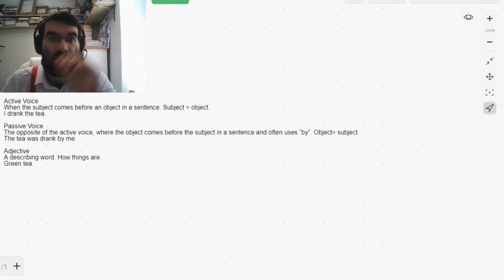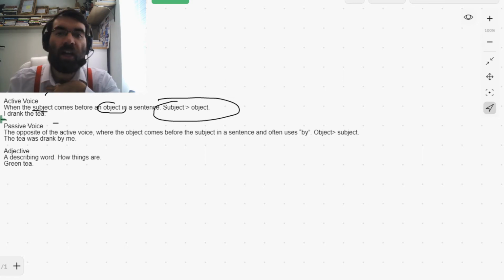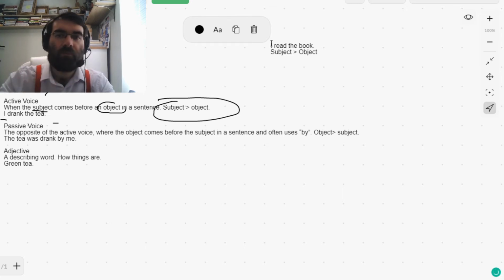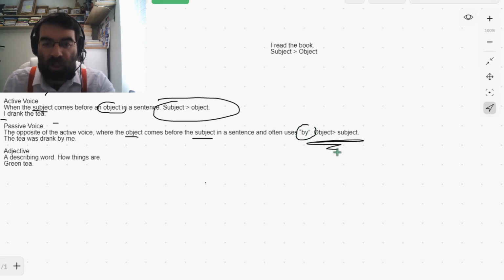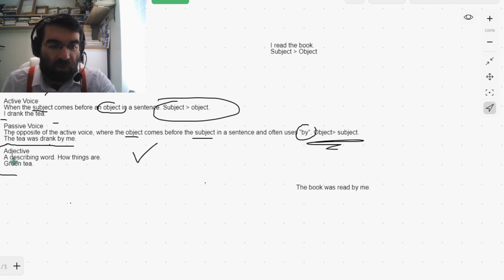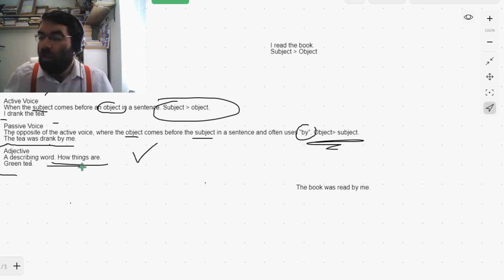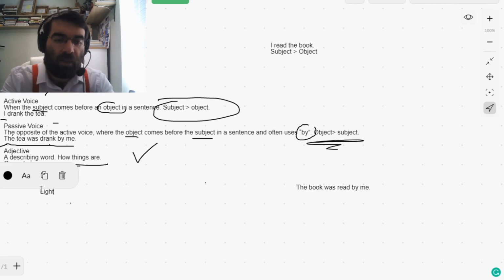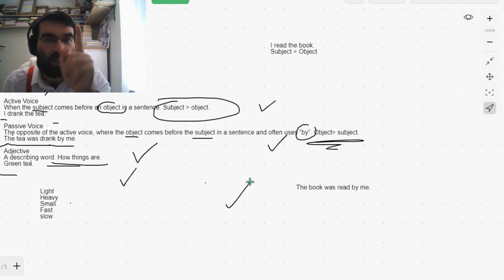Active Voice, Passive Voice, Adjective - English Glossary #2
Active Voice
When the subject comes before an object in a sentence. Subject  object.
I drank the tea.

Passive Voice
The opposite of the active voice, where the object comes before the subject in a sentence and often uses “by”. Object  subject.
The tea was drank by me.

Adjective
A describing word. How things are.
Green tea.